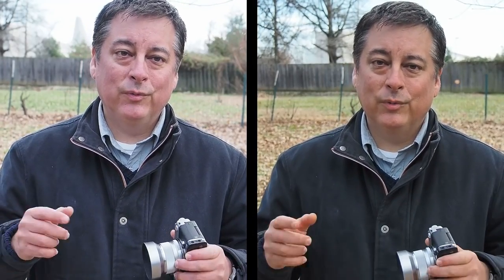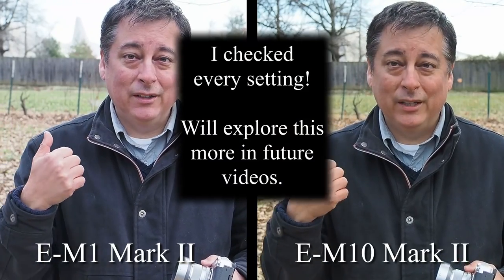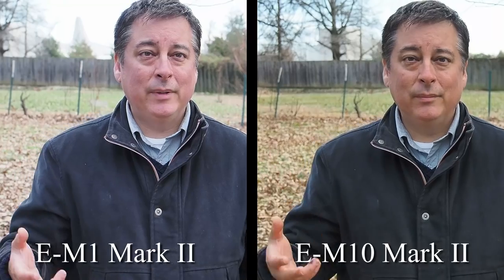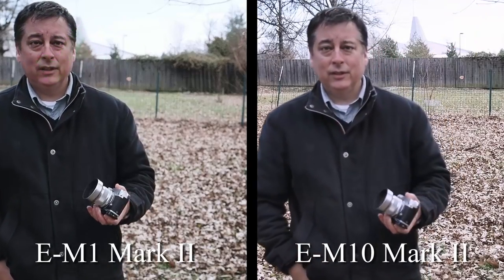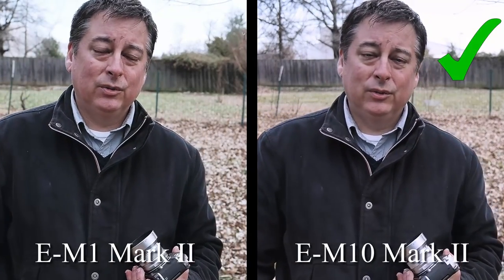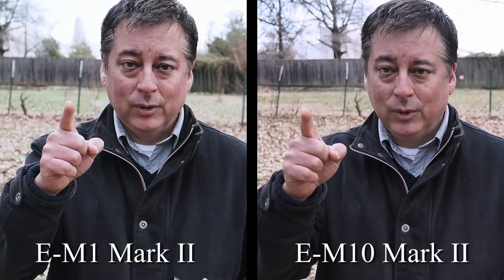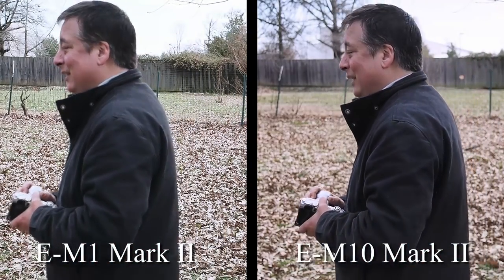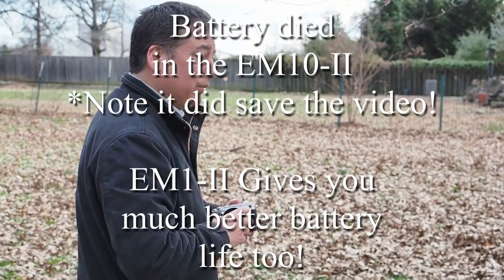Pro Camera vs Entry Level: Video Autofocus E-M1-II vs E-M10-II & Should You Upgrade? ep.117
Comparing continuous autofocus with face detect in video mode between the Olympus OM-D E-M1 Mark II and OM-D E-M10 Mark II. During the test, I share my thoughts on upgrading from the Mark I cameras to a Mark II or Mark III.  I also test my chops at color grading.

Still the best camera in 2018!